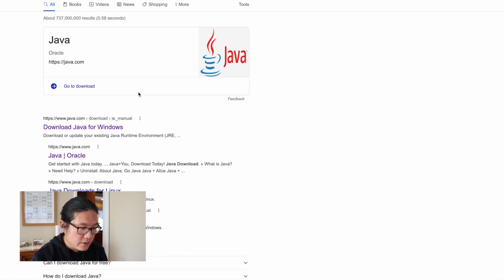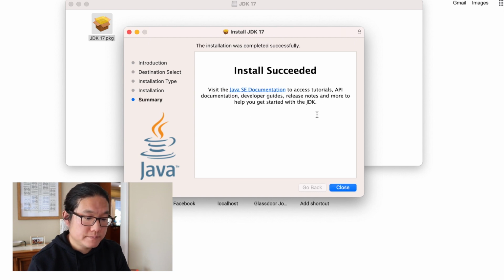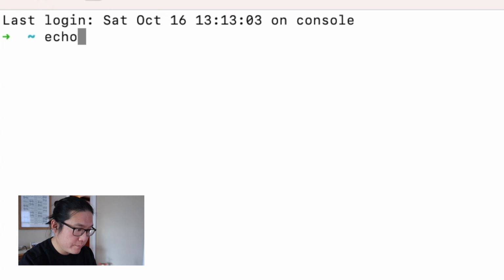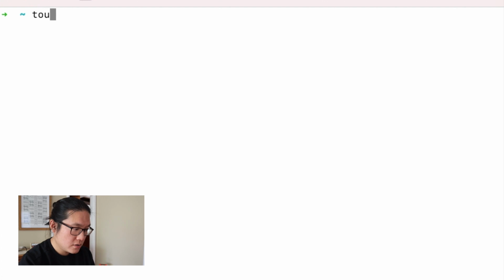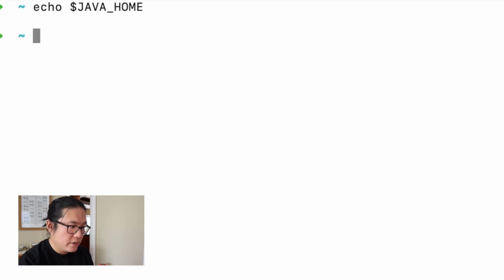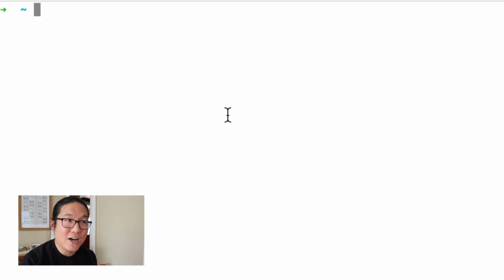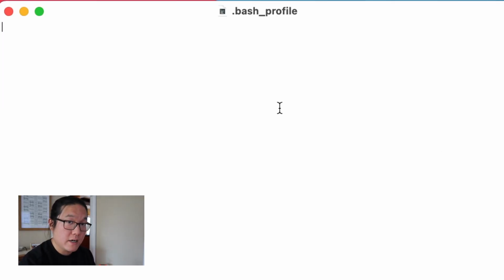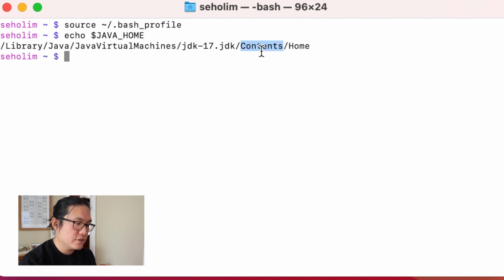How to Install Java 17 | Set JAVA_HOME on Mac 2021 Edition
In this video, I show you how to install Java, JDK 17 in Mac OS and how to set JAVA_HOME environmental variable on your machine. This video covers both zsh and bash shells and how to properly download and install the correct JDK.

RESOURCES
Learning Programming